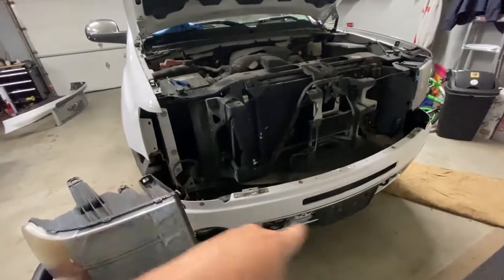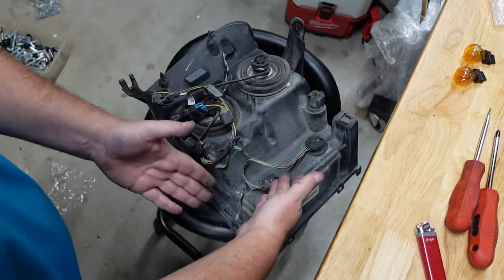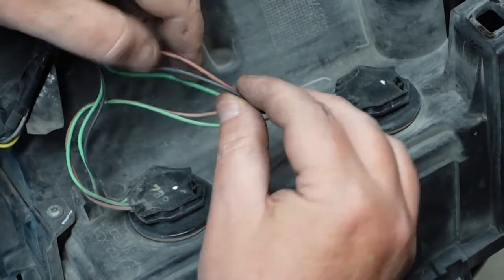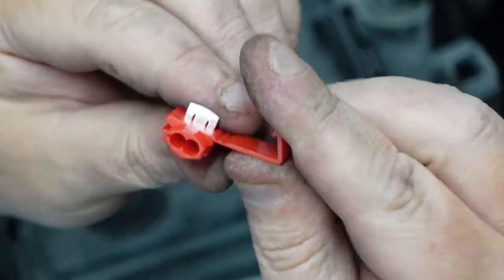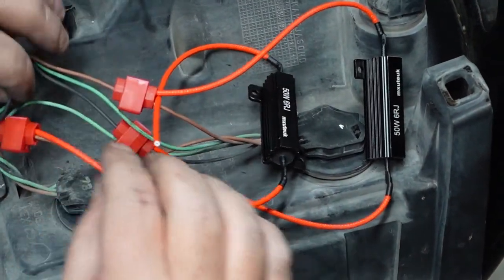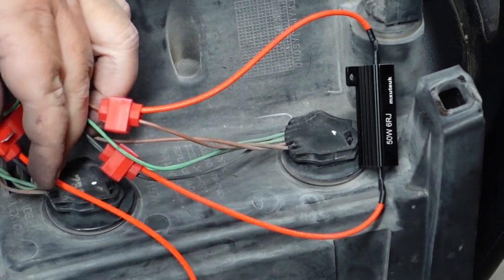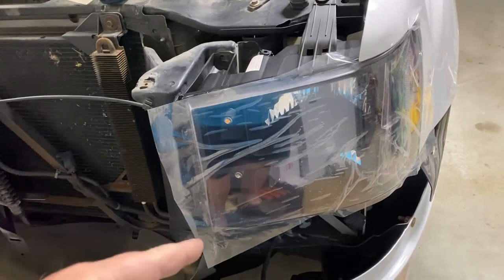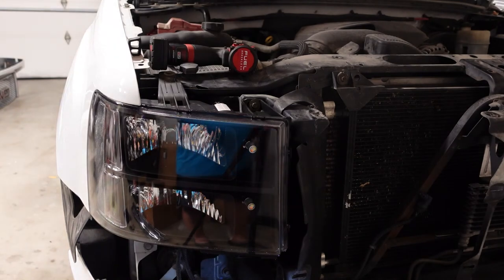Switchback LED Turn signal Load Resistor Wiring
In this video I show you step by step how to wire your load resistors for 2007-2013 Gmc Sierra turn signals.

►Editing Programs

2018 Toro Z Master 3000 Series 60"
2017 Toro Grandstand 48"
2017 Toro Timemaster 30"
2019 Toro Personal Pace 22"
ECHO PB-8010T
2 ECHO PB-770T
ECHO SRM-2620
ECHO SRM-2620T
ECHO SRM-280T
ECHO SRM-3020T
ECHO PAS-280
ECHO ES-250
ECHO PB-2520
ECHO PE-225
ECHO PE-266S
ECHO HC-152
ECHO CS-590
2018 Load Trail 7x16 Trailer